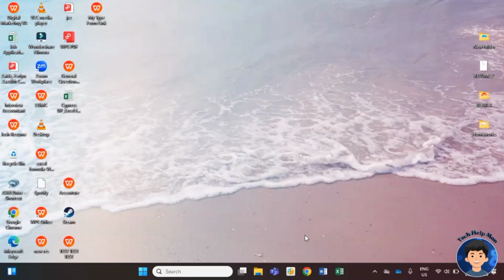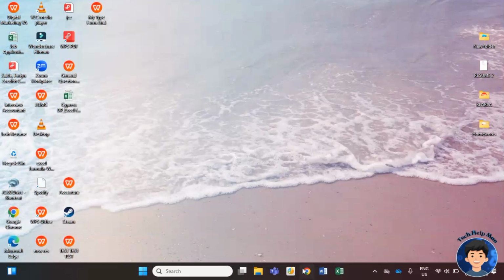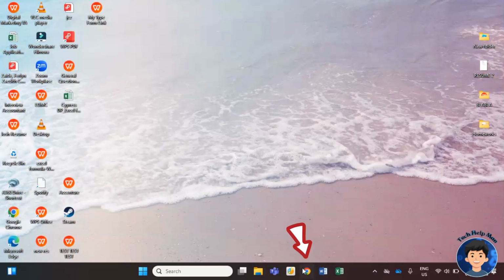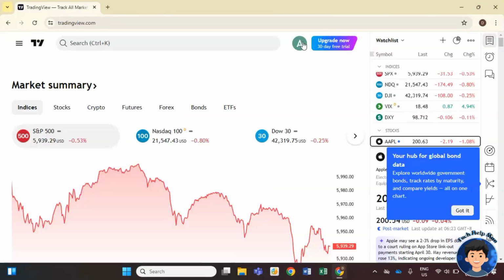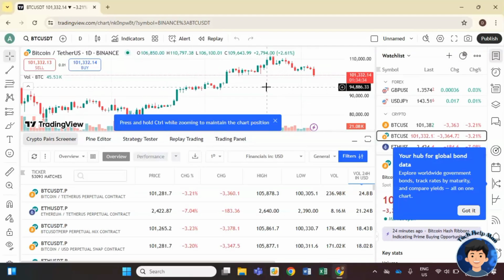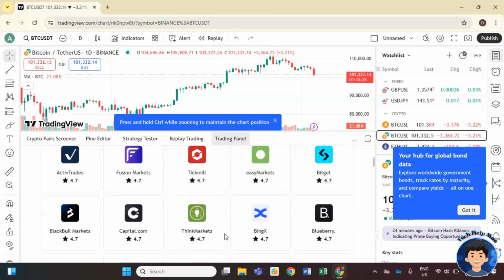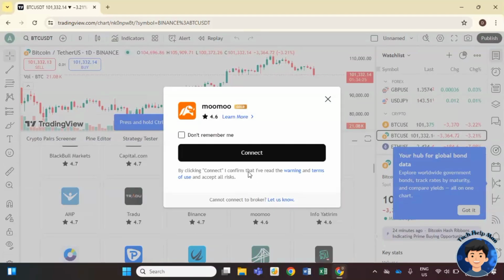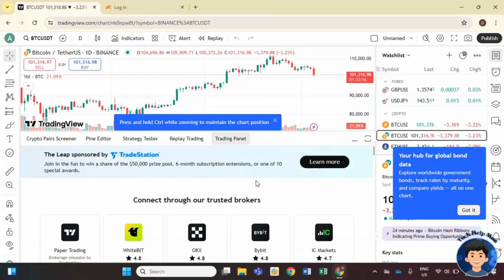✅ How to LINK MOOMOO TO TRADINGVIEW - FULL UPDATED GUIDE 🚀✨😱✅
In this video, I show you how to link your Moomoo account to TradingView, step by step. If you want to use TradingView’s advanced charting with your Moomoo trading account, this is the guide for you.

💡 You'll learn:

If direct integration is available between Moomoo and TradingView

Alternative ways to connect them using API or browser setups

How to follow Moomoo stocks on TradingView

How to trade using TradingView charts with broker sync (if supported)

Tips if you can't find Moomoo under TradingView brokers

📌 Perfect for traders looking to optimize their workflow and use TradingView’s powerful tools with Moomoo.

📍 Do you trade with Moomoo or use TradingView daily? Tell us how you manage your setup!